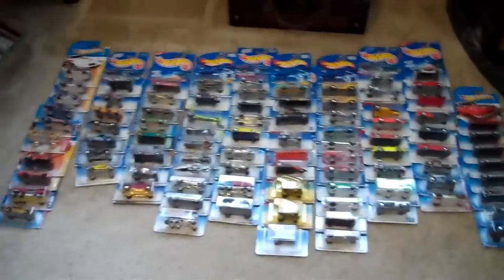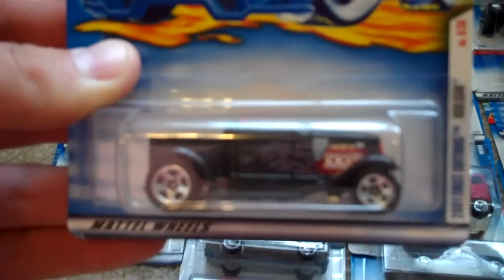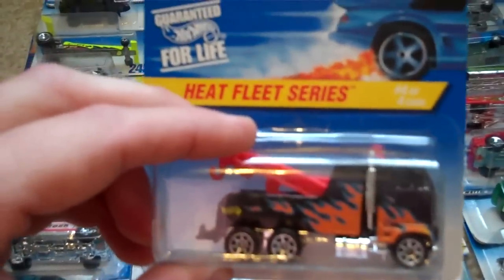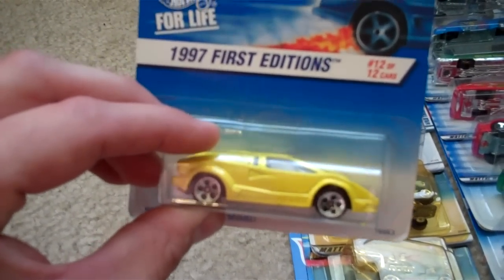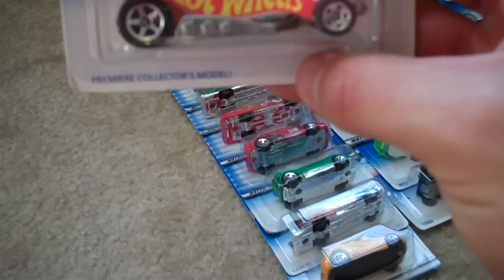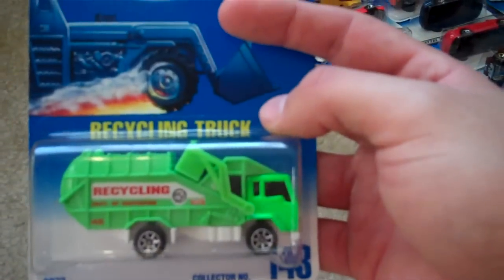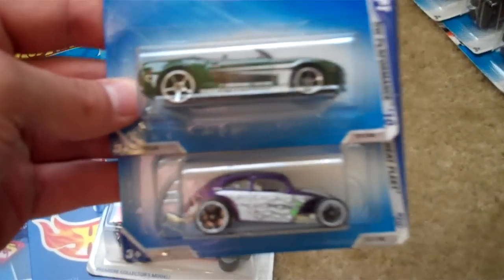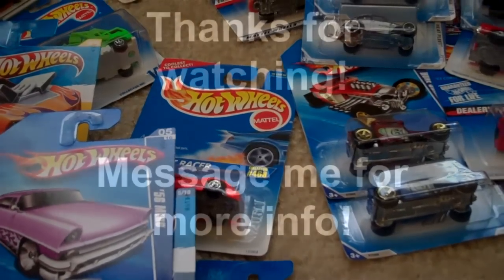Cars for Trade!!.....Focusing my collection!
Hey guys and gals, these are some cars that I am looking to trade off! I am going to focus my collection on certain cars from here on out, so I am looking to trades these off. Have a look!